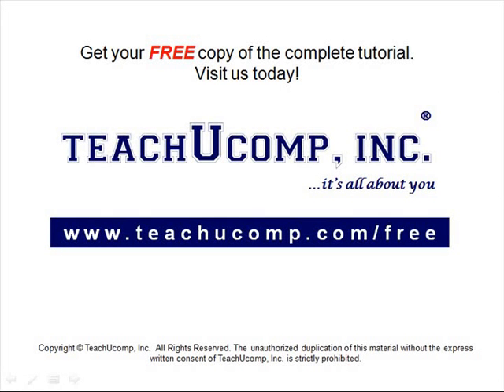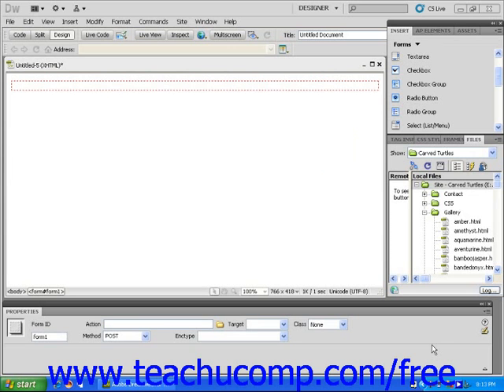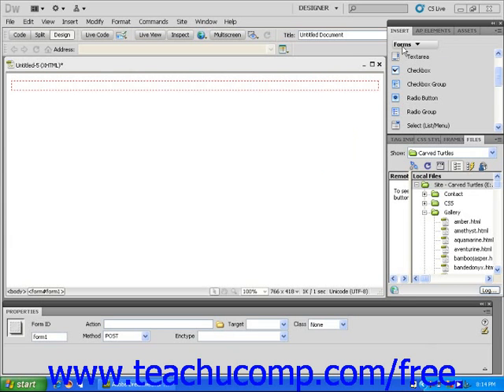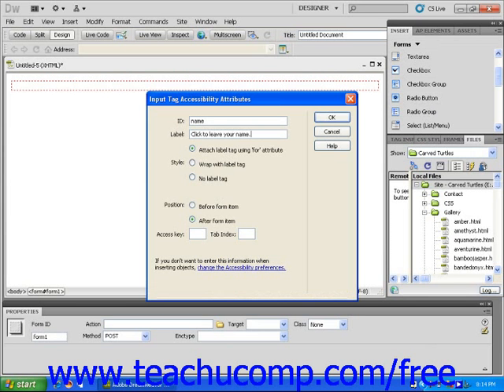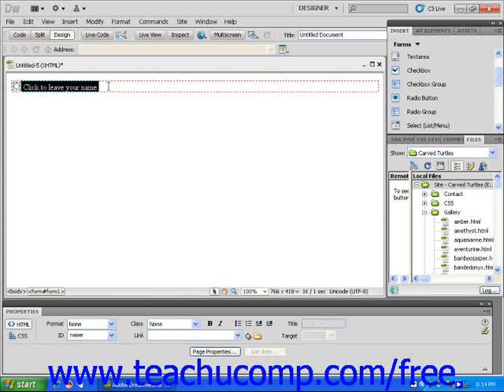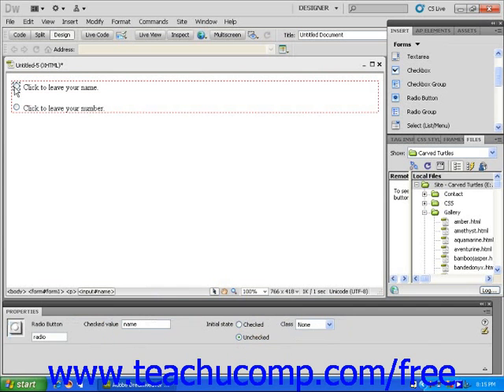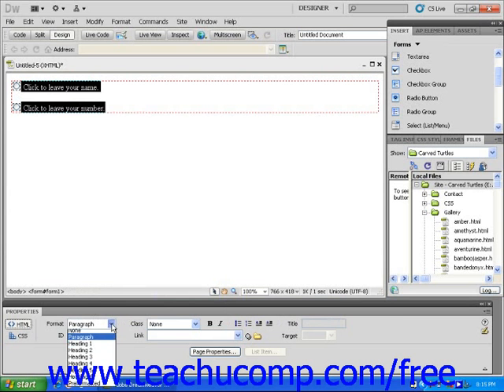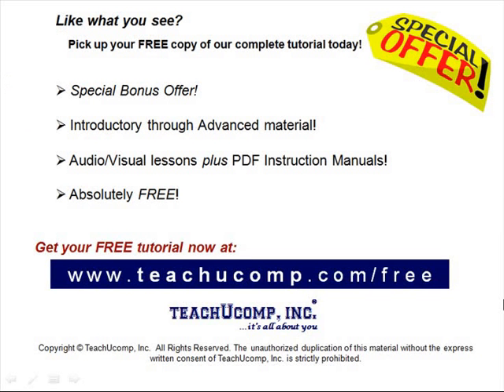Dreamweaver CS5 Tutorial Inserting Radio Buttons into Forms Adobe Training Lesson 10.11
Learn how to insert radio buttons into forms in Adobe Dreamweaver A clip from Mastering Dreamweaver Made Easy v. CS5. - the most comprehensive Dreamweaver tutorial available. Visit us today!